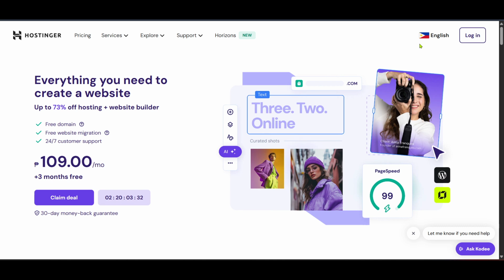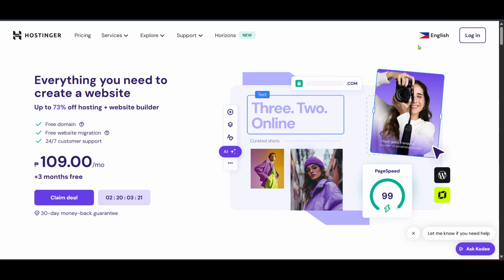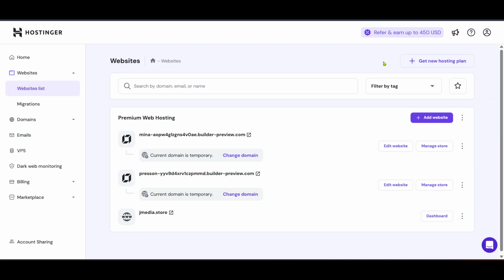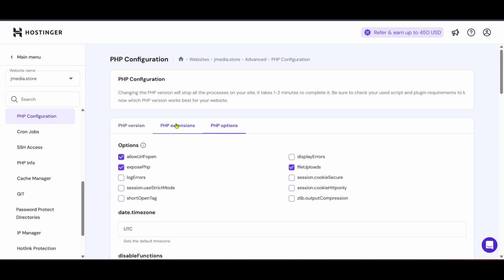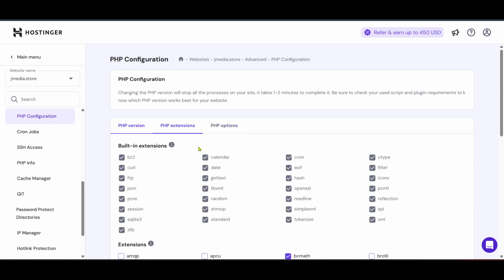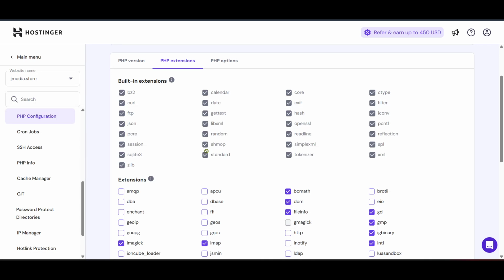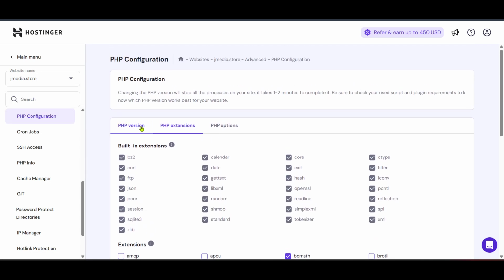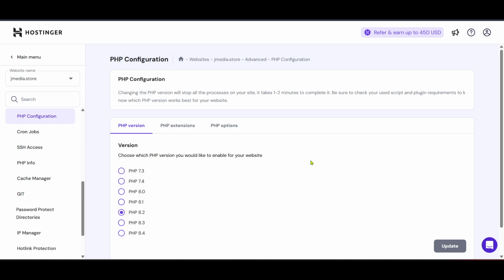How To Update Php Hostinger (Full 2025 Guide)